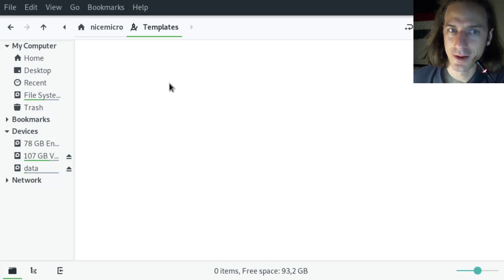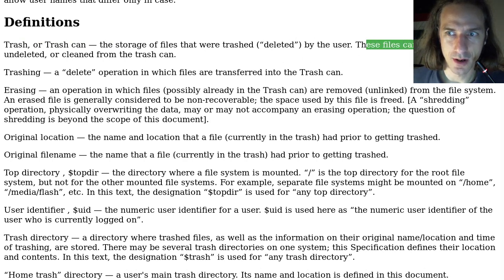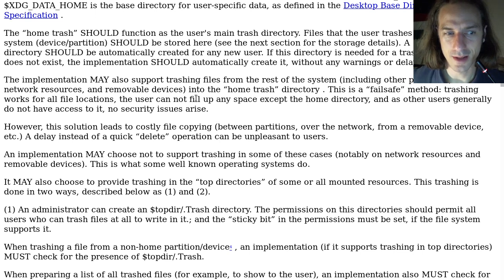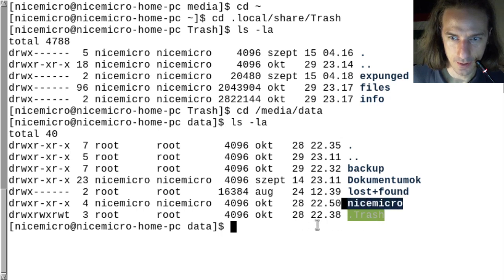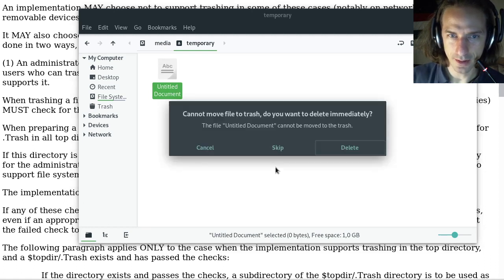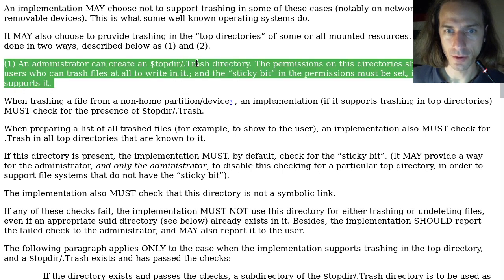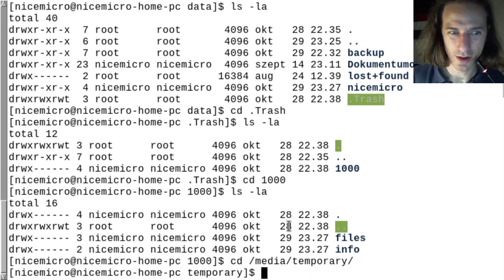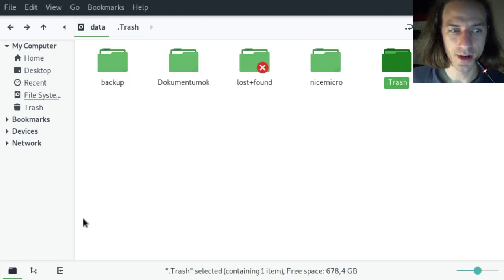How to use the trash can on other partitions than your home directory?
In this video we are checking out how trashing on a Linux system works. If you want to keep deleted files for some time, you should use a trash scheme, which is well implemented with the Nemo file browser:

How to create the trash directory for a partition?
1. Move to the directory where the partition is mounted
2. Make a .Trash directory (sudo mkdir .Trash)
3. Set the permissions to write access to everyone (sudo chmod a+w .Trash)
4. Set the sticky bit (sudo chmod +t .Trash)
5. Test the Trash by deleting a file from the partition as a regular user from the file manager.